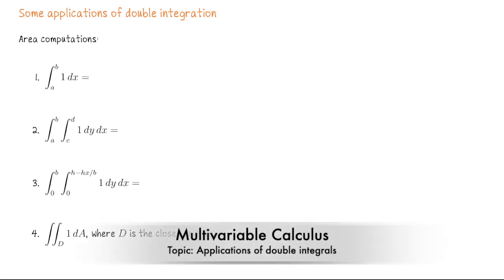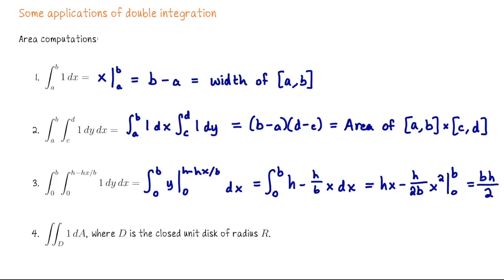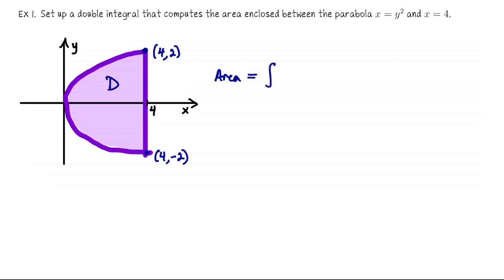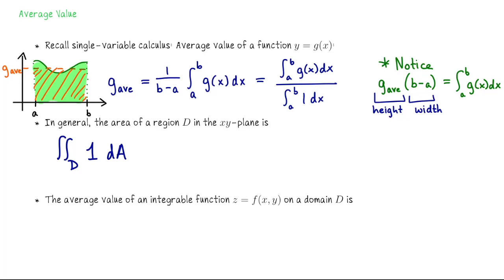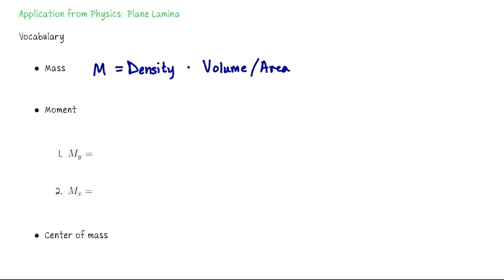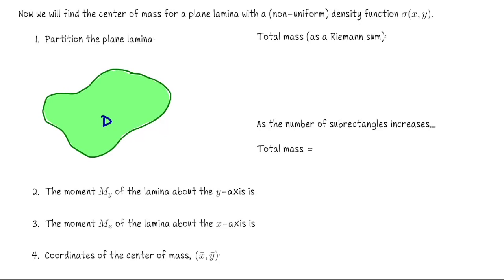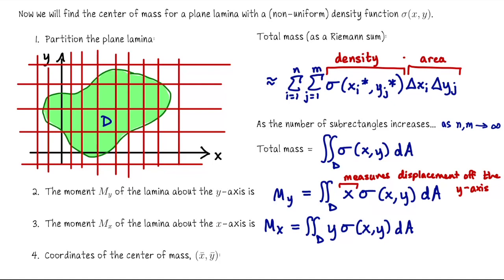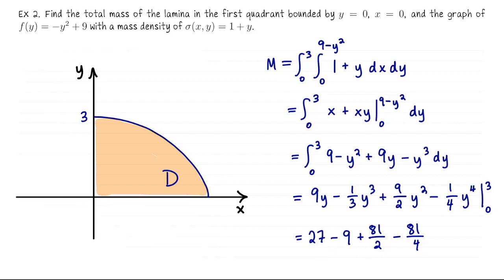Applications of double integrals, Multivariable Calculus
We look at three applications for integrating functions of the form z=f(x,y) over regions in the (x,y)-plane: (1) area computations, (2) average value computations, and (3) center of mass computations. Multivariable Calculus Unit 4 Lecture 4

We start by illustrating area computations using double integrals. Recall from single variable calculus that integrating 𝑓(𝑥) = 1 over [𝑎,𝑏] can be thought of as computing the width of the interval [𝑎,𝑏], as the result is b-a.

Extending this idea to double integrals, integrating 𝑓(𝑥,𝑦) = 1 over a rectangle defined by 𝑎 ≤ 𝑥 ≤ 𝑏 and 𝑐 ≤ 𝑦 ≤ 𝑑 gives the area of the rectangle: (𝑑−𝑐)(𝑏−𝑎).

We can build off of this to compute the areas of more complex shapes, like triangles and closed discs. For a triangle, integrating 1 over the triangular region yields its area. For a closed disc of radius 𝑅, the integral setup is more suitable for polar coordinates and will be covered in a different lesson (in Unit 5). However, conceptually the result of such an integration would be 𝜋𝑅^2, the area of the circle.

The concept of average value that you may have seen for 𝑦=𝑓(𝑥) in single variable calculus,
𝑓_{ave} = 1/(𝑏−𝑎)⋅ ∫_𝑏^𝑎 𝑓(𝑥) 𝑑𝑥 can be extended to functions 𝑧=𝑓(𝑥,𝑦) over two dimensional domains. The average value of a function over a domain 𝐷 in the 𝑥𝑦-plane is the integral of the function over the domain divided by the area of the domain. Using our knowledge of areas that we just learned, this is 𝑓_{ave} = ∬_𝐷 𝑓(𝑥,𝑦) 𝑑𝐴 ⋅ Area of 𝐷 = ∬_𝐷𝑓(𝑥,𝑦)𝑑𝑥 /∬_𝐷 1 𝑑𝐴.

Sometimes 𝐷 will be a random Type 1 or 2 region and you may need to compute that denominator, but other times you may recognize 𝐷 as a famous geometrical shape whose area you already know. In that case, no need to compute it explicitly!

This average value represents a height, which, when multiplied by the domain's area, equals the integral of the function

The center of mass for a plane lamina, particularly when the lamina has non-uniform density, is a key concept in physics. The center of mass is the point where the lamina can be perfectly balanced (although it doesn't actually have to be part of the lamina--e.g. if the lamina was annular/donut shaped).

To find this point, we first need to calculate the lamina's mass and moments about the 𝑥 and 𝑦 axes.

The mass (𝑀) of the lamina is calculated as the integral of the density function (𝜎(𝑥,𝑦)) over the domain 𝐷. This requires setting up and solving a double integral. Moments 𝑀𝑥 and 𝑀𝑦 are computed similarly, but with an additional factor of 𝑥 (for 𝑀𝑦) and 𝑦 (for 𝑀𝑥) within the integral, accounting for the displacement of each mass element from the respective axis:

The coordinates of the center of mass are given by X = 𝑀𝑦/𝑀 and Y = 𝑀𝑥/𝑀. This computation effectively finds the average x and y coordinates of the mass distribution.

If you finish out the example from the lecture, you should find that the center of mass coordinates are (279/85 , 117/85).